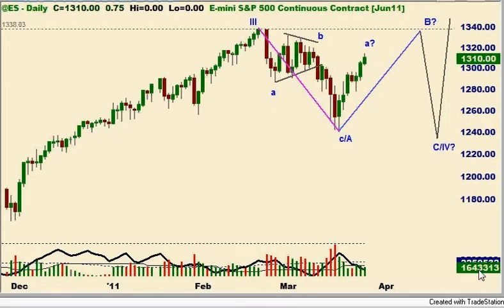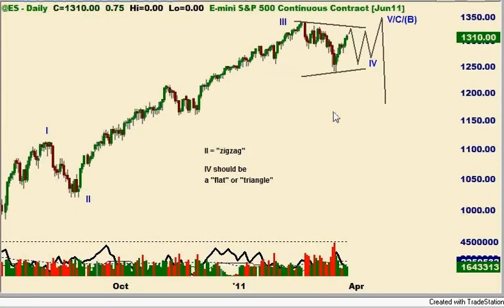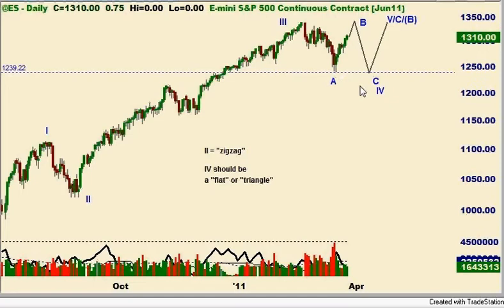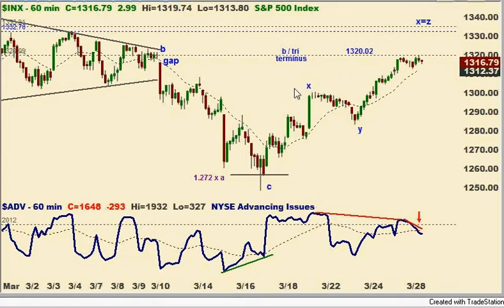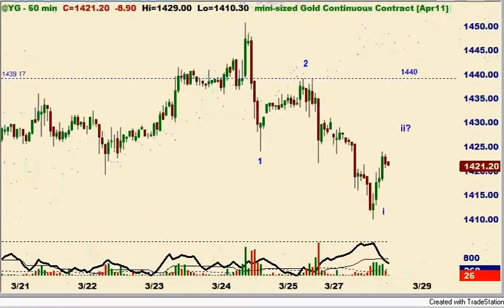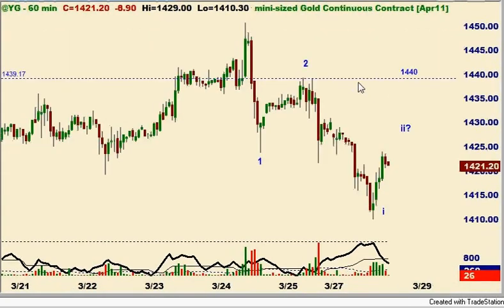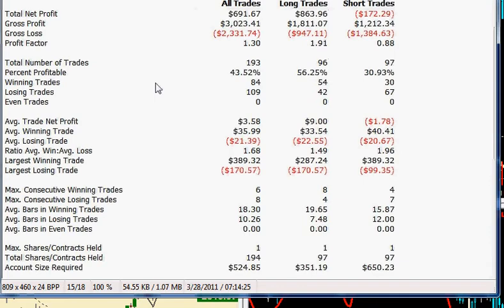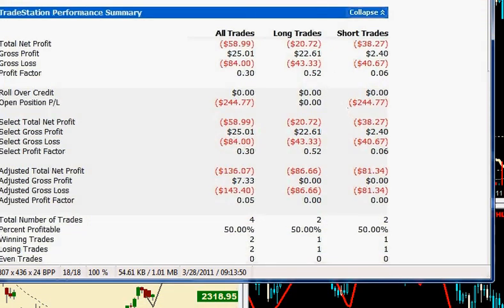Smart Trades Report 3.28.11 S&P, NDX, Gold, Dollar, Bonds, Crude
No claims of profitability.

For more frequent reports visit SmartTrades.com